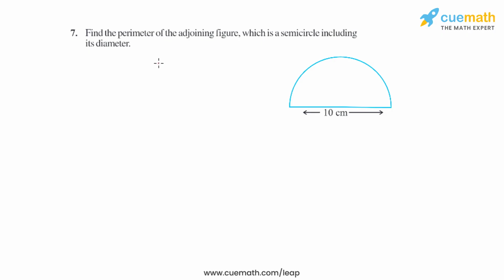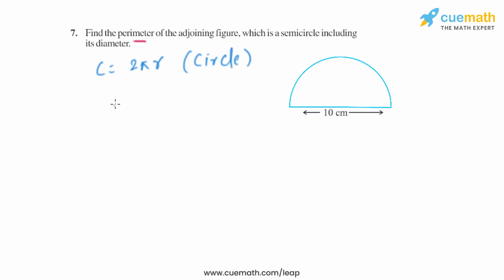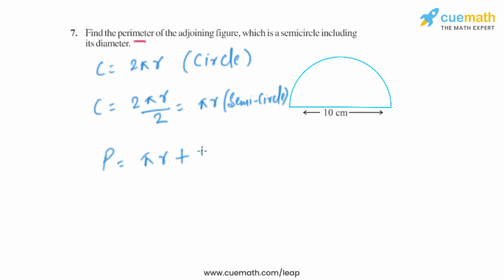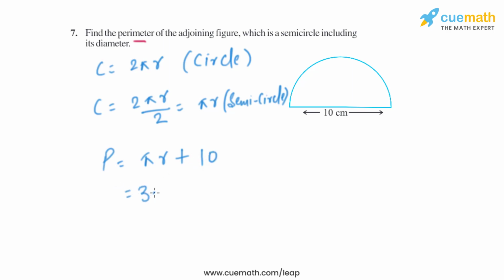Ex.11.3 Q7 Perimeter and Area - NCERT Maths Class 7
To download pdf of all text solutions for this chapter click here NOW